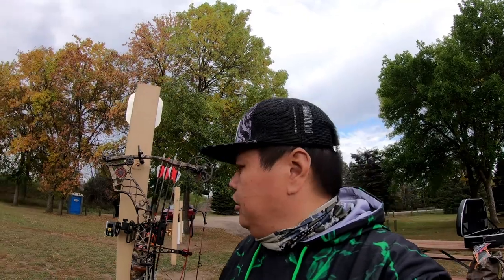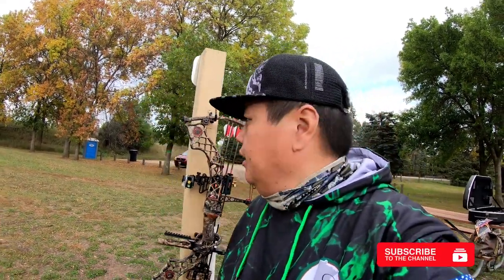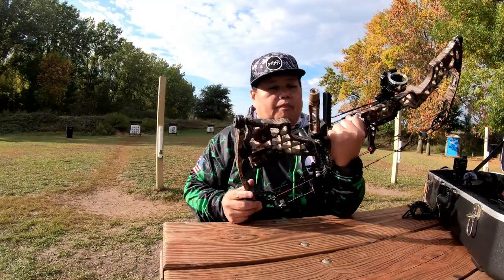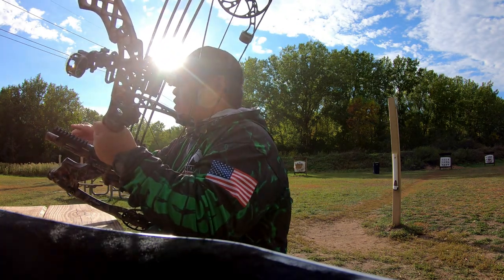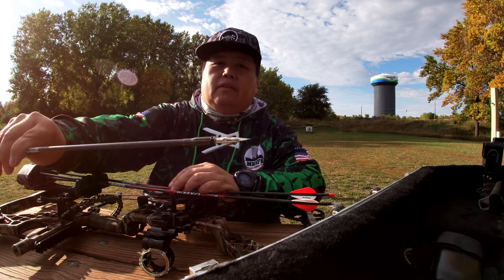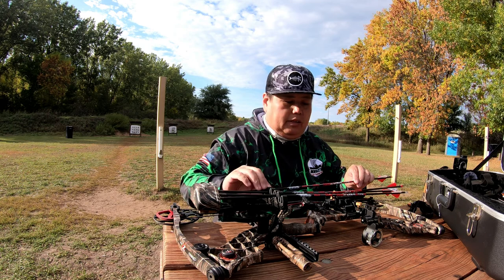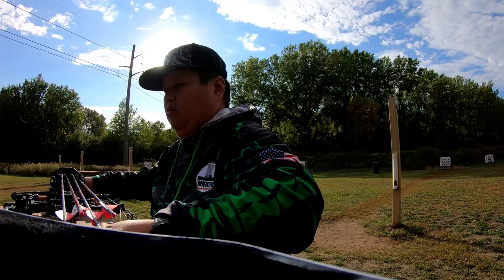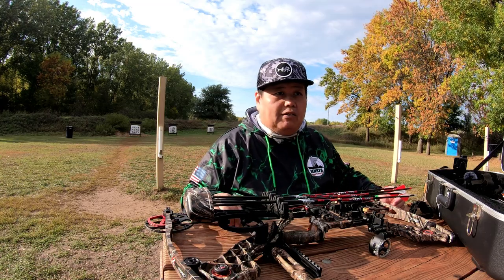Sighting in my Mathews Z7 Extreme and First Time Bow Hunting After 11 Years | GameHide Elimitick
Gears Used:

Gamehide Elkmitick Cover Up Jacket
Gamehide Elimitick Pants

Tactacam Bow Mount
Tactacam 5.0